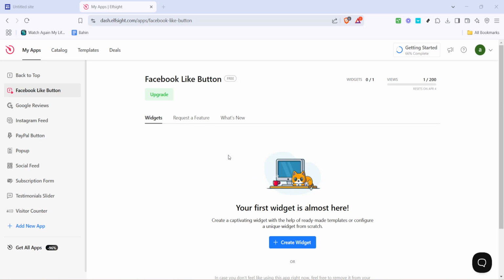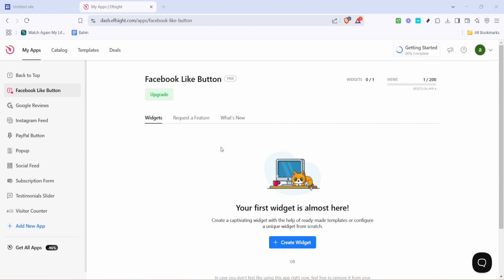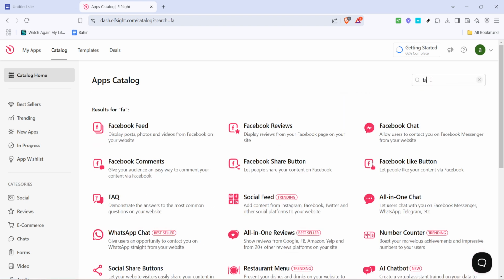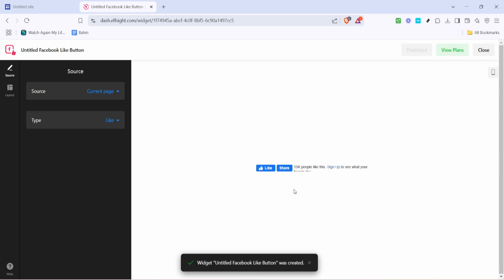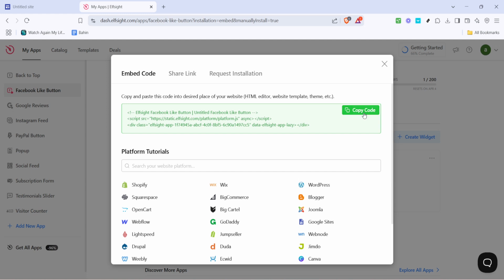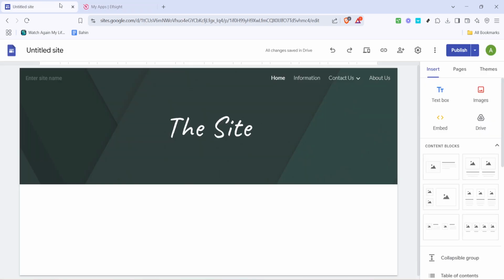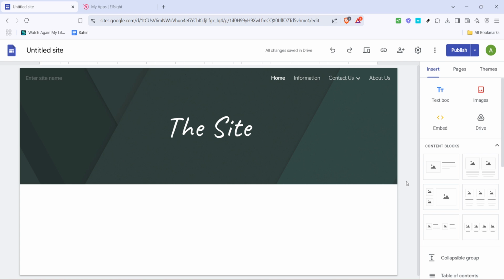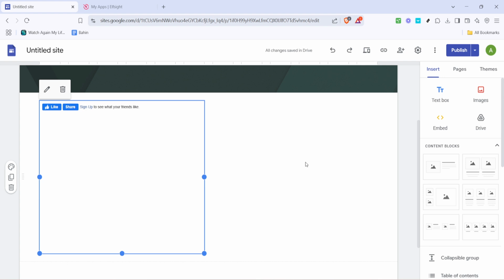How to Add Facebook Like Button in Google Sites (Full 2025 Guide)